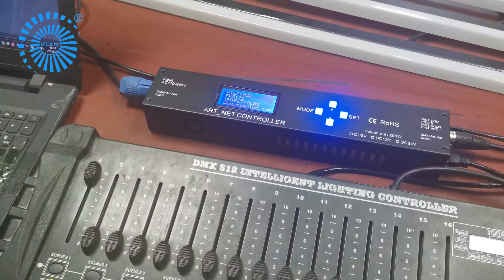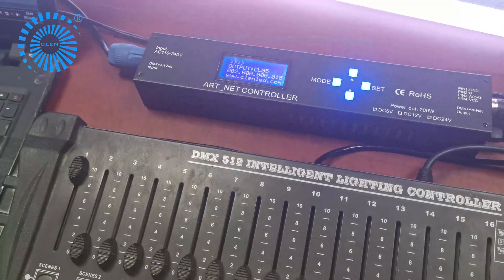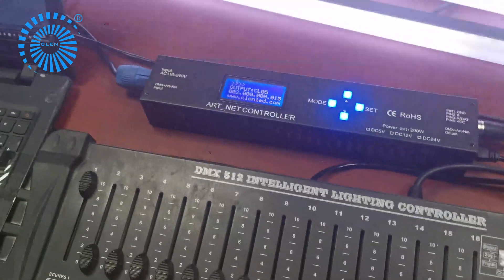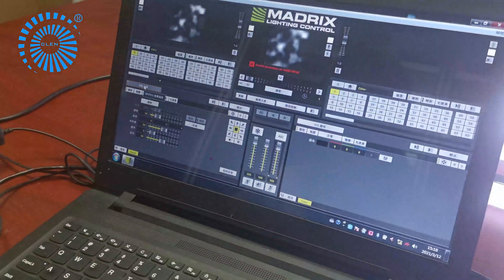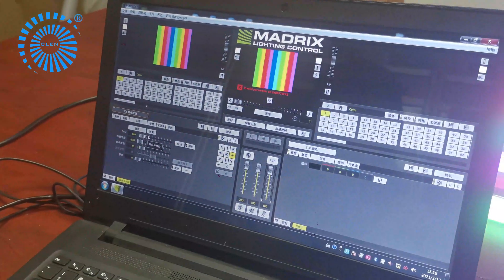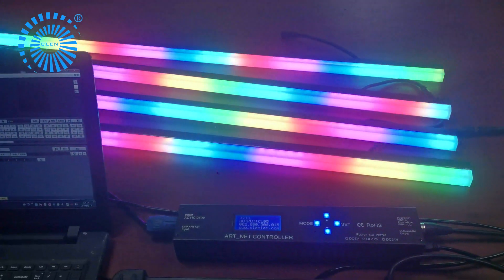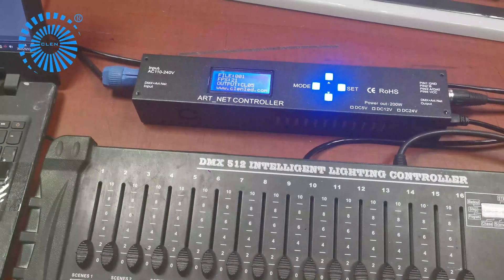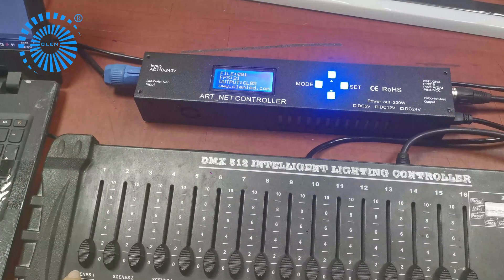Record lighting effect with DMX console for several Artnet controllers at the same time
Advantages of 804PS Artnet controller:

1. Each port can support 4 universe, 680 pixels
2. The wiring is simple, directly plugging in, can save your time
3. With built-in power supply, saving your cost of purchasing power
4. It can work with pixel mapping software like Madrix, Resolume, Madmpper, Mad-show.
5. It can work with or without computer, has some build-in effect, support recording effect, and directly connect with console like DMX Console, Grand MA2,etc.
Our Artnet controller has build-in power supply, which can save you money on buying the power supply. You can set IP, IC, universal, etc by yourself.